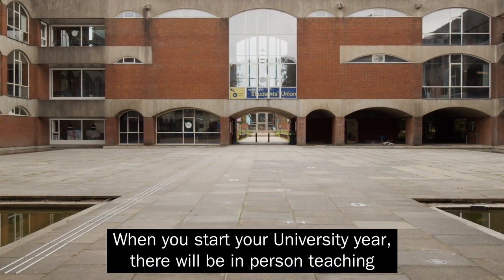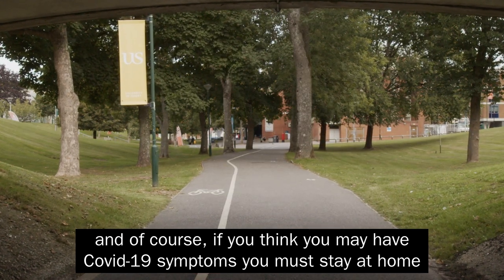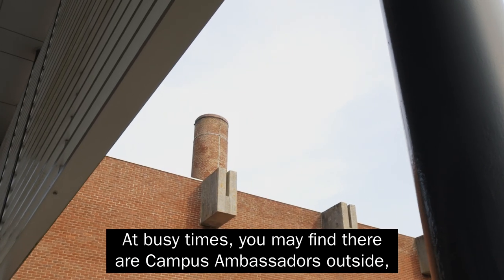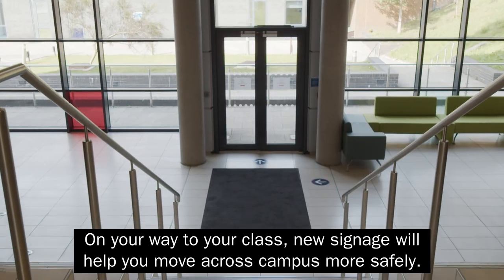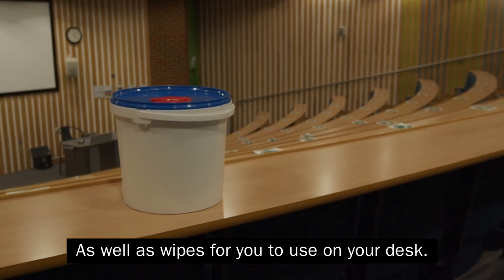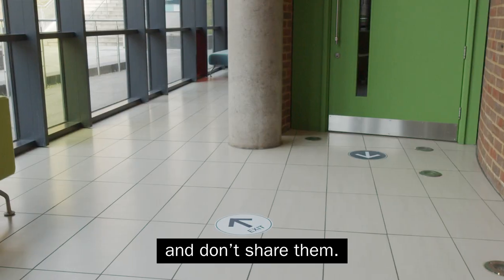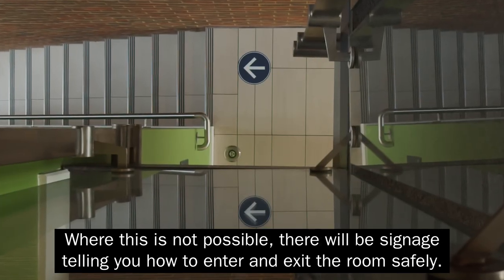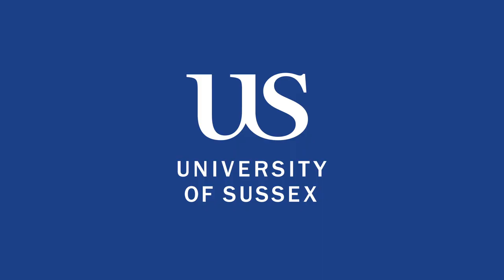Return to campus - Lecture theatre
A short video showing how we have prepared lecture theatres for in-person teaching.
If you need any more information check out the student hub
We want to welcome you to Sussex.